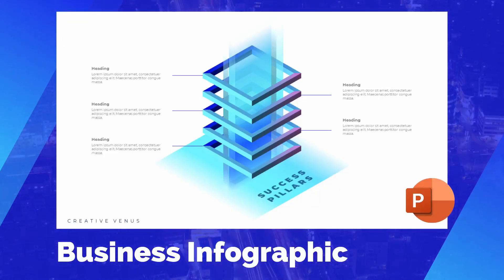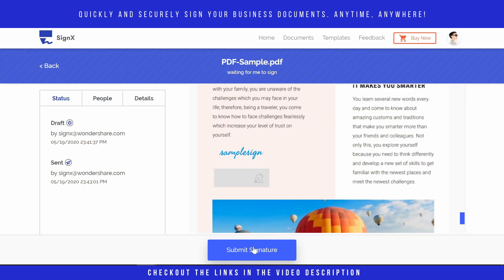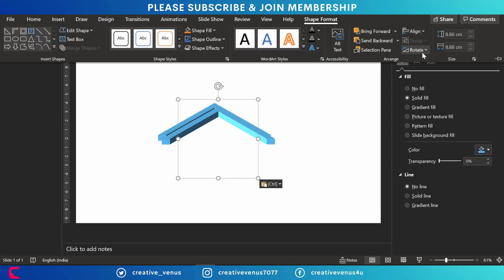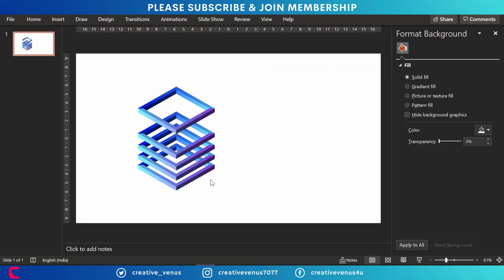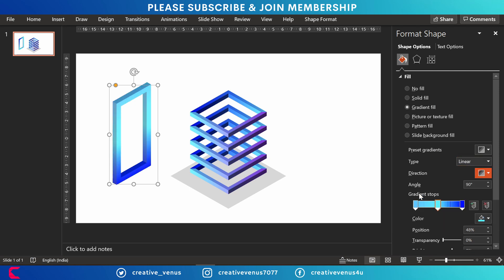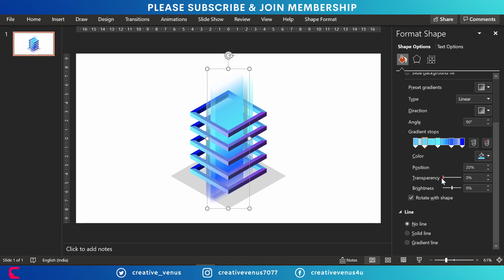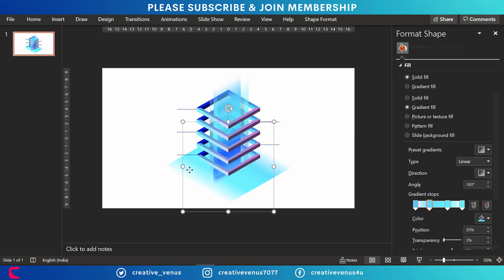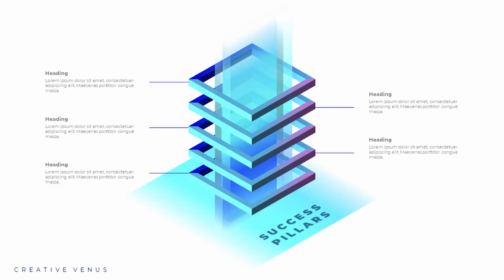PowerPoint Class | Learn Tech Process, IoT, AI, Visual Business Diagram in Microsoft Office365 PPT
**Review It to get $5 Amazon gift card free on the Trustpilot

Wondershare SignX is an amazing professional electronic signature platform, which you can quickly and securely sign your business documents anytime, anywhere!

ABOUT THIS VIDEO:

PowerPoint Class | Learn Technology Process Visual Business Diagram in Microsoft Office365 PPT